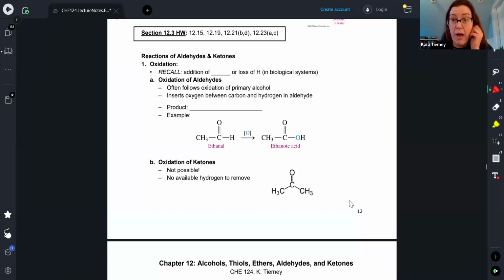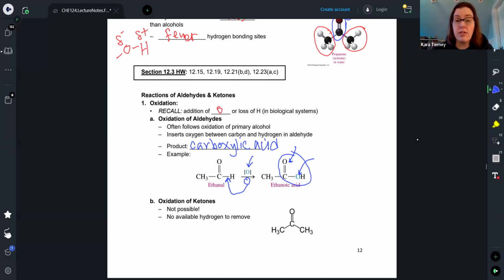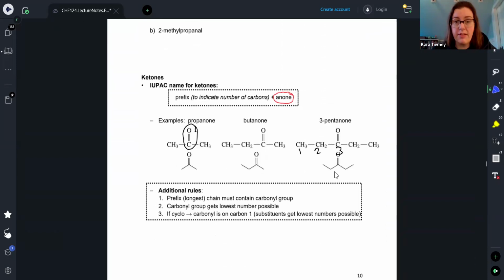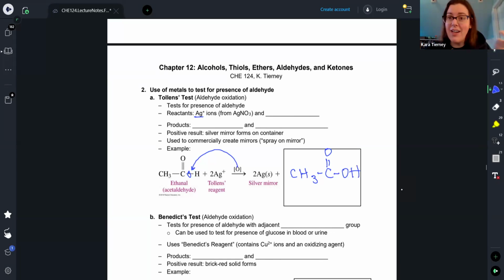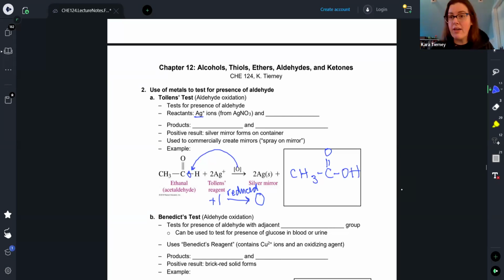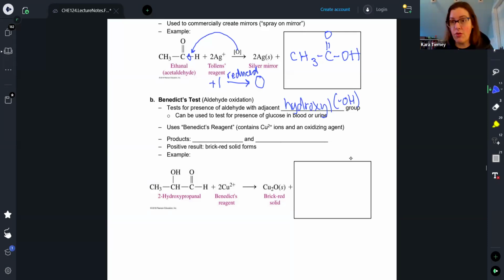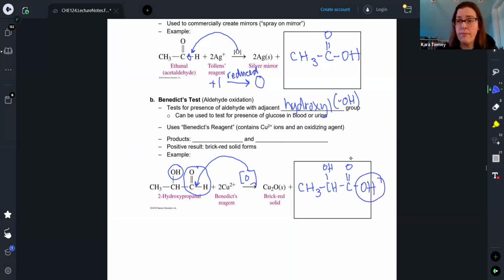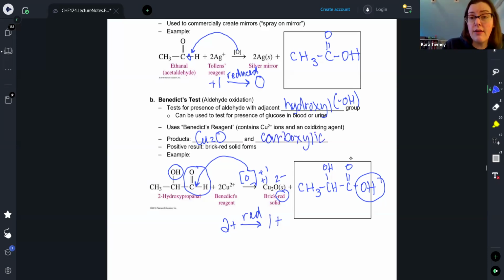Oxidation of Aldehydes